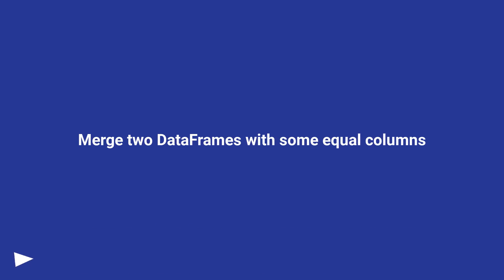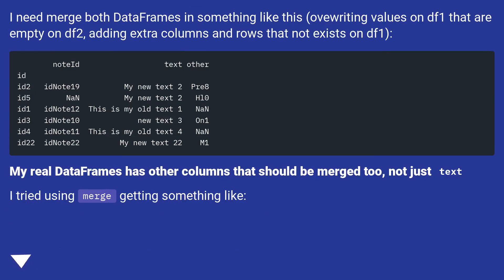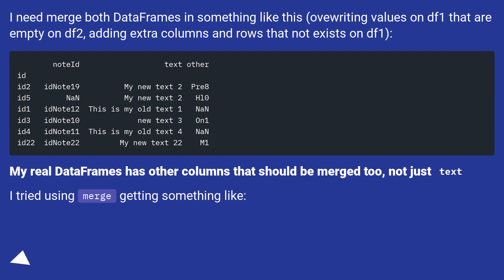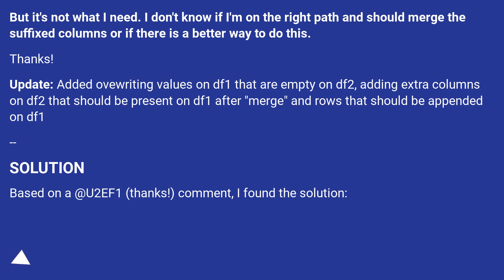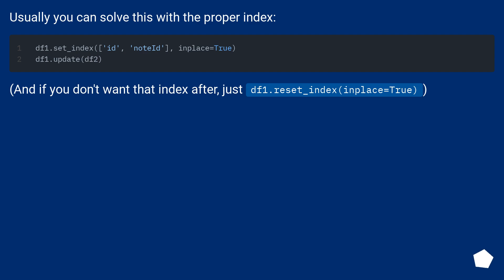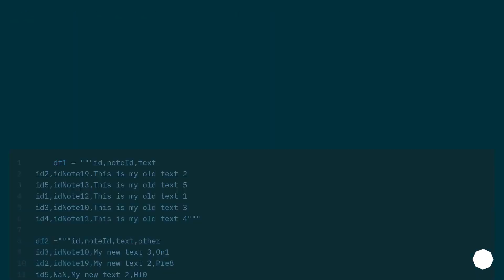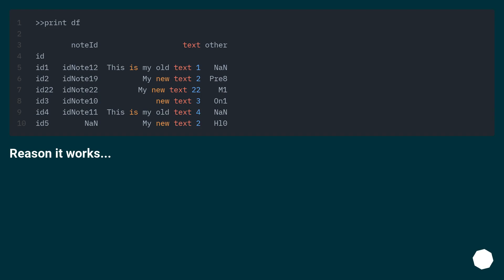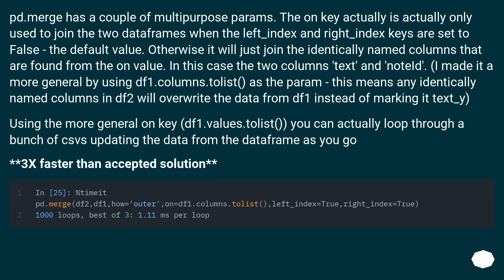Merge two DataFrames with some equal columns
Chapters
00:00 Question
02:45 Accepted answer (Score 3)
03:06 Answer 2 (Score 3)
05:13 Thank you